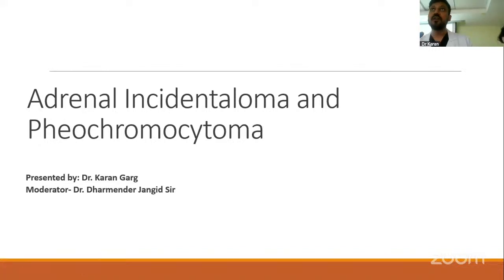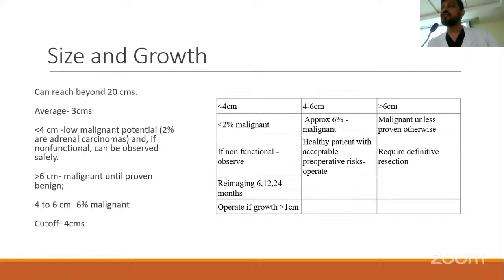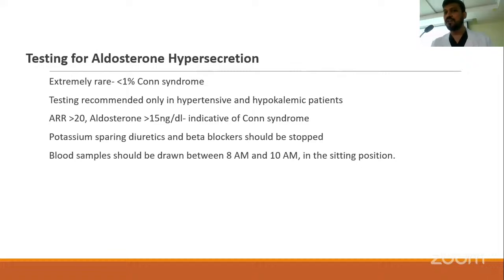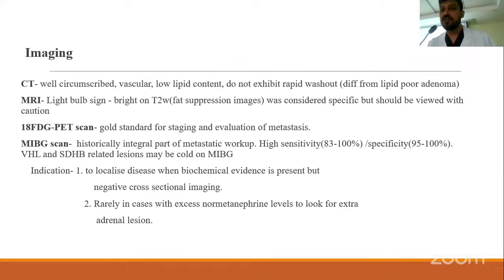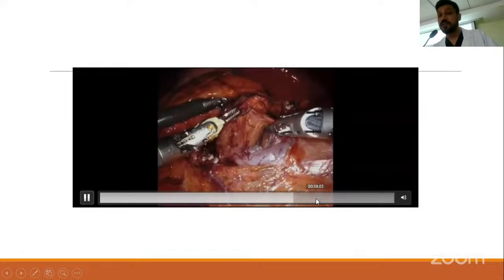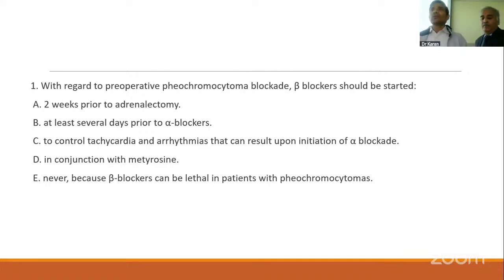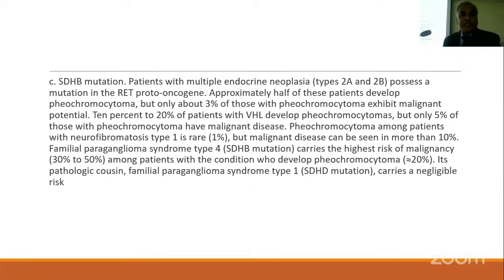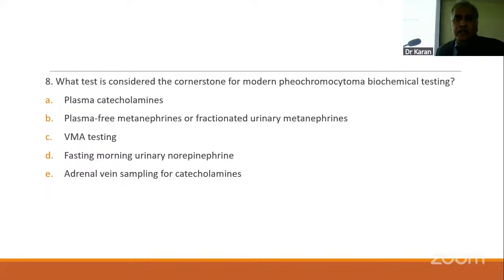ADRENAL INCIDENTALONA AND PHEOCROMOCYTOMA By DR KARAN GARG, DR DHARMENDRA JANGIR